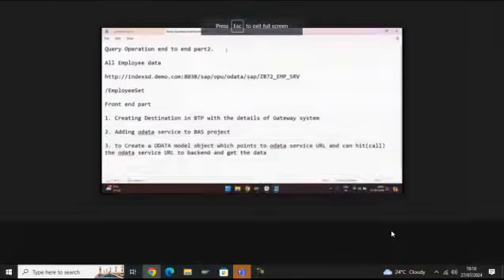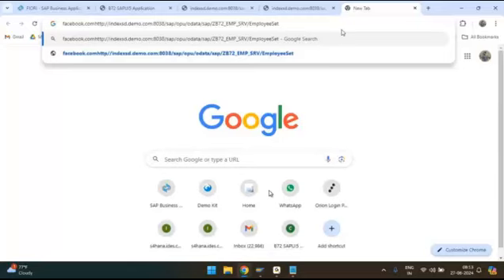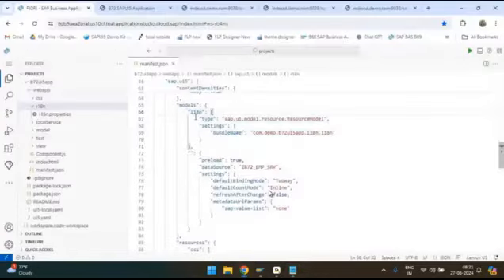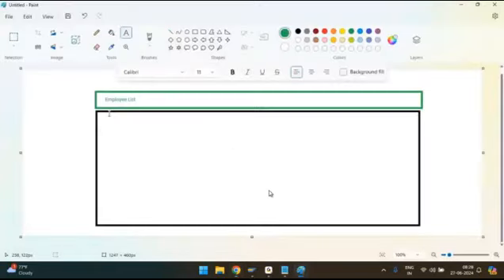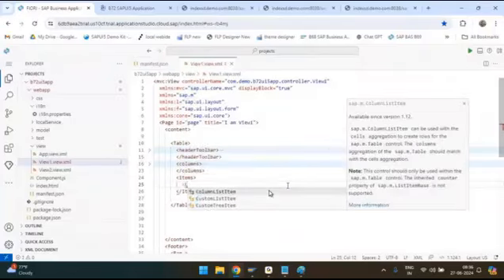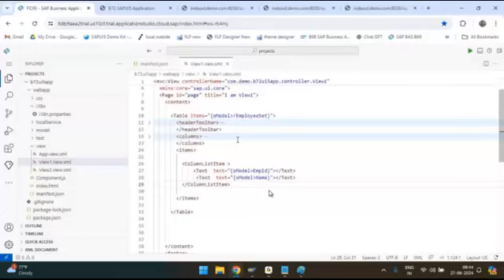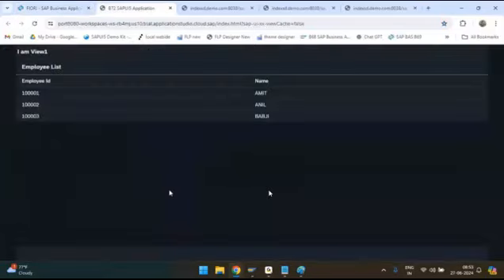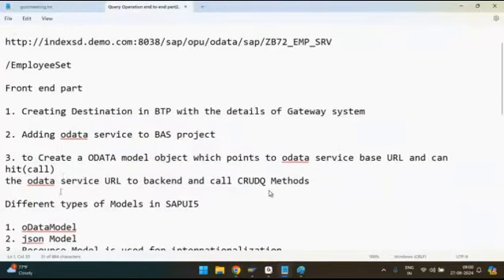25.SAP UI5 FIORI Pulling data into JSON model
astering Data Extraction: Pulling Data into JSON Models
Ready to make your data work smarter? In this video, we unravel the process of transforming raw inputs into structured JSON models—giving your applications clean, flexible, and powerful data formats.
⚙️ What’s Inside:
- Real-world use cases for JSON data modeling
- Step-by-step guide to extracting and formatting data
- Hands-on demo: creating and populating a JSON model